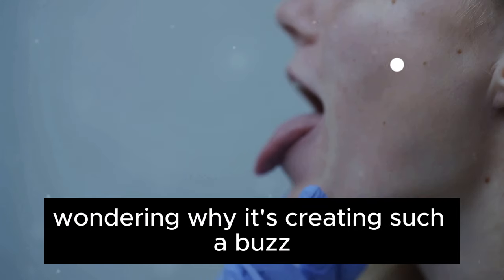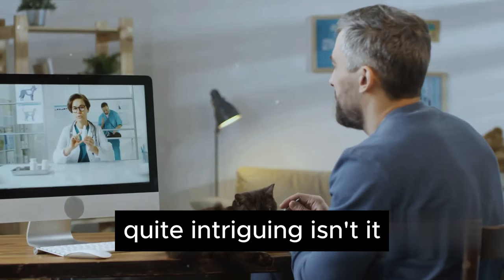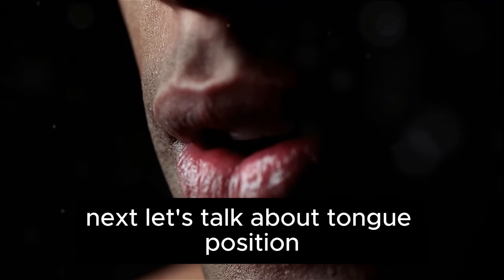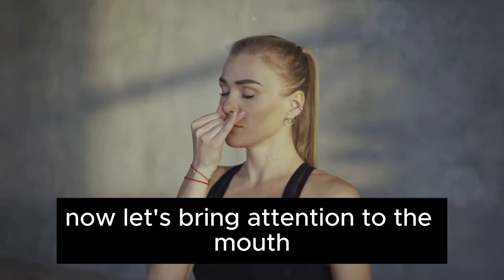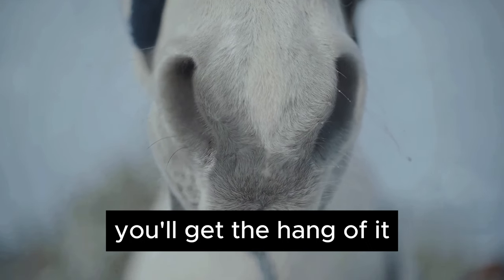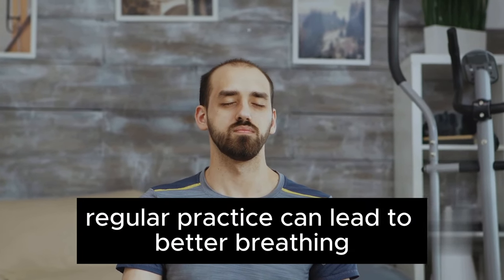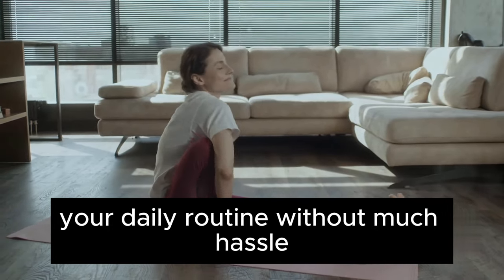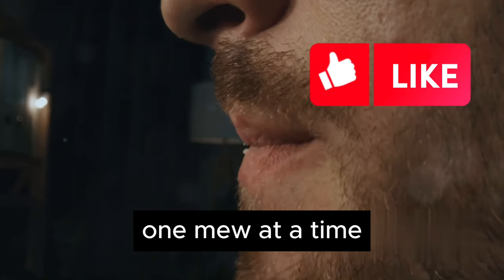HOW TO DO MEWING PROPERLY - HOW TO HOLD YOUR TONGUE. Mewing exercises Before and After 2024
In this video, I will share with you some secrets to improve your appearance and make your smile more attractive. I will tell you how to do the right facial exercises to tighten your cheekbones and improve the shape of your jaw. You will also learn how to properly control the position of your tongue to correct a small jaw. I hope these tips will help you achieve the desired results and improve your attractiveness.